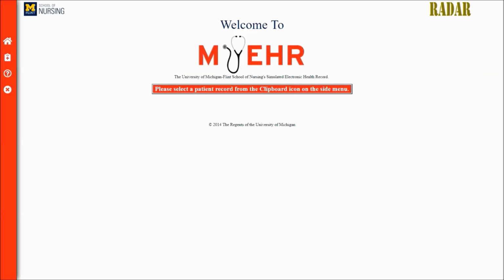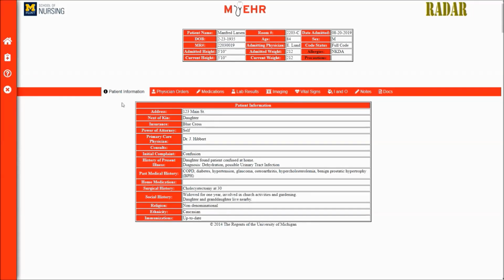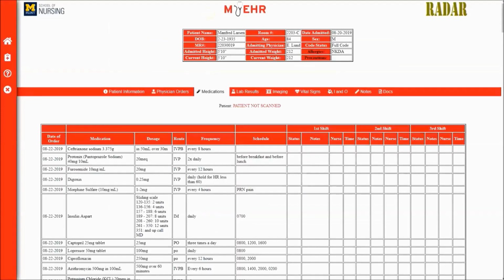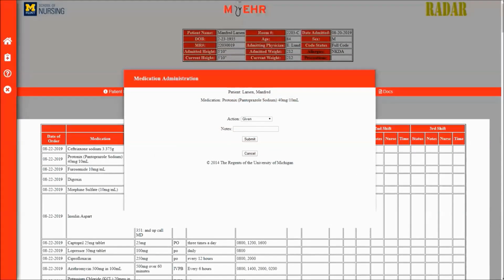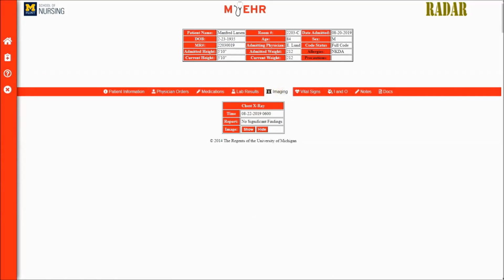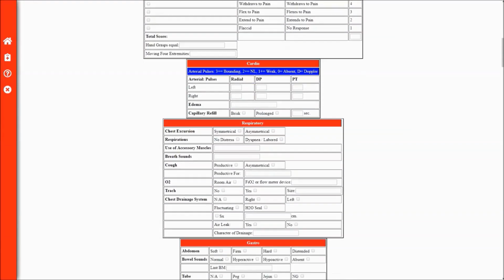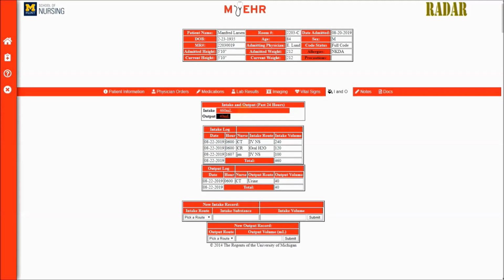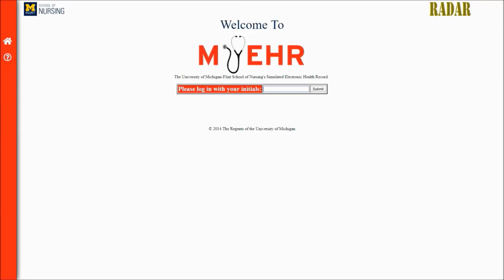Using the UM-Flint SON Simulated Electronic Health Record